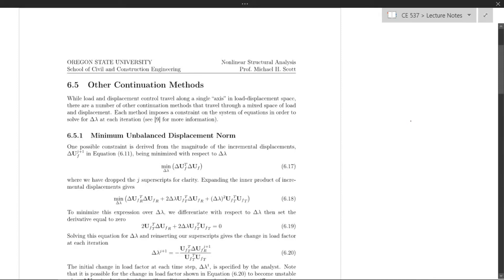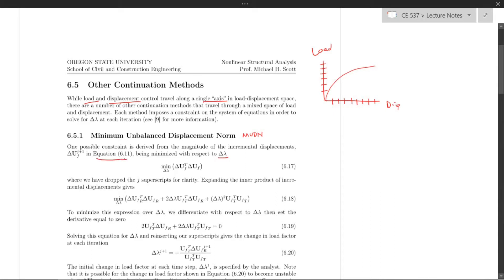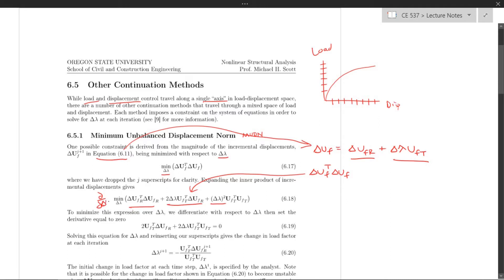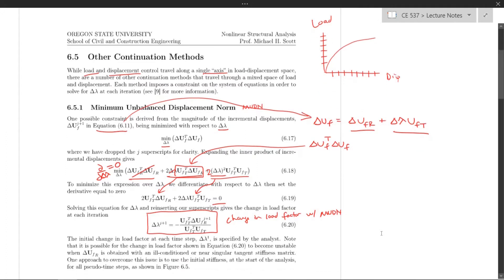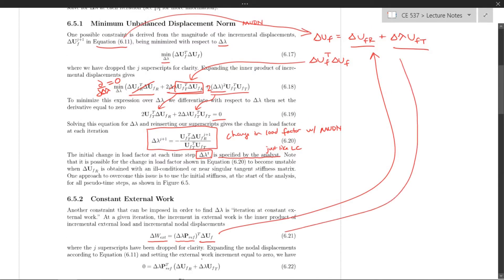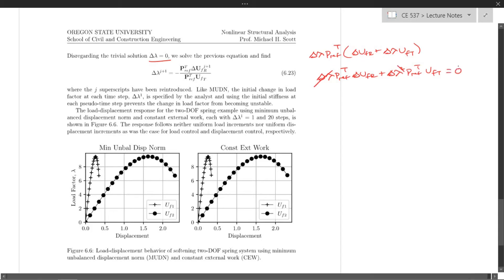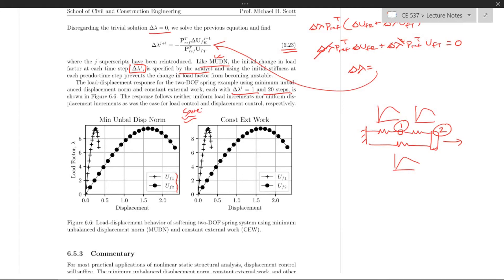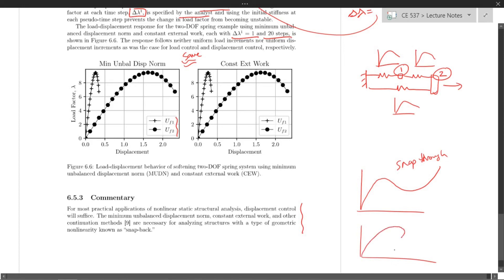Minimum Unbalanced Displacement Norm (MUDN)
Update equations for the MUDN and Constant External Work continuation methods for nonlinear static analysis.
CE 537 Oregon State University (available via Ecampus Spring 2021)